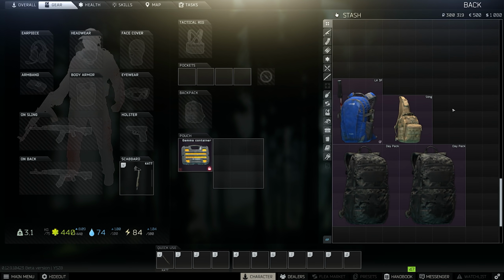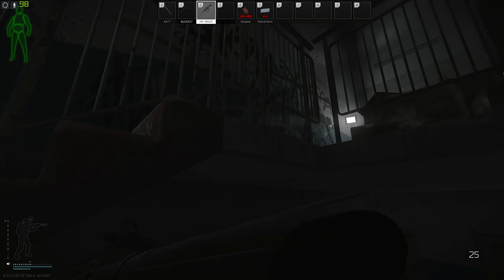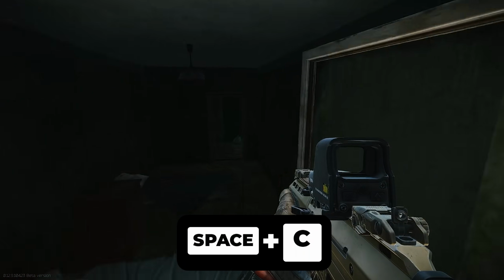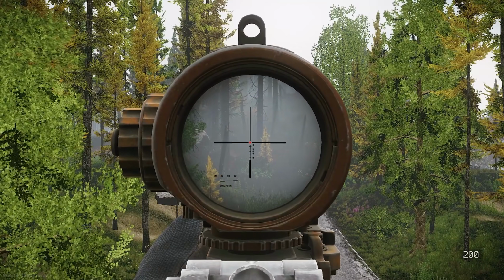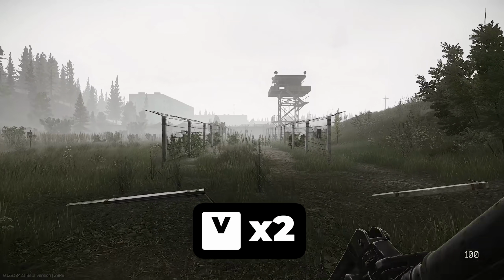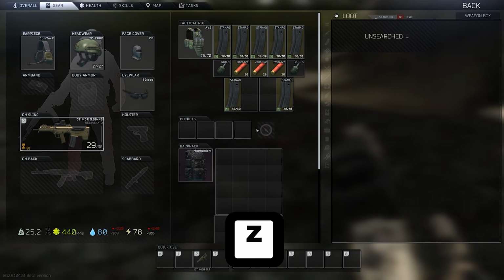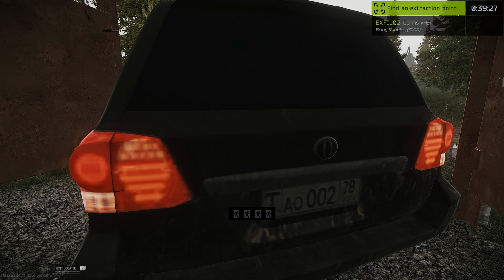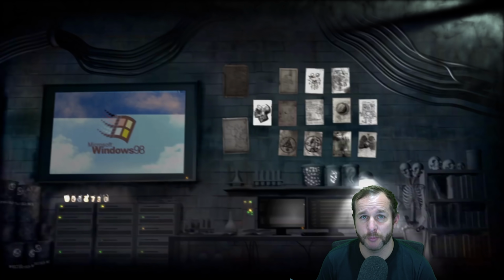100 Escape from Tarkov Tips & Tricks - Key Binds & Tactics to Improve your Gameplay this Wipe 12.9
Put together a big list of 100 tips, I have lots more I could of added to this but I wanted to give a good variety of tips and may do more refined ones in the future. A lot of these I could do a whole video on so if you see ones you would love to know more about let me know and I'll put it on my to do list for guides.